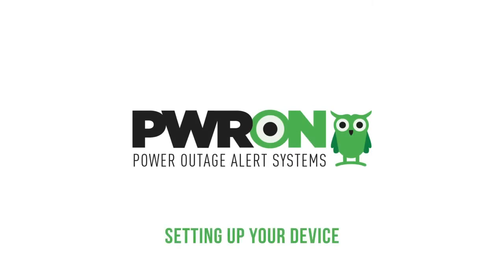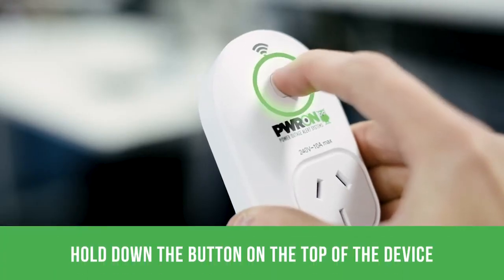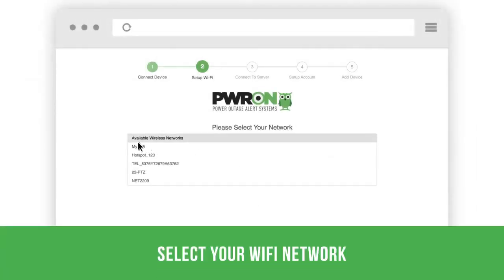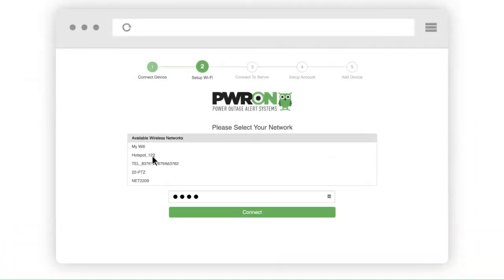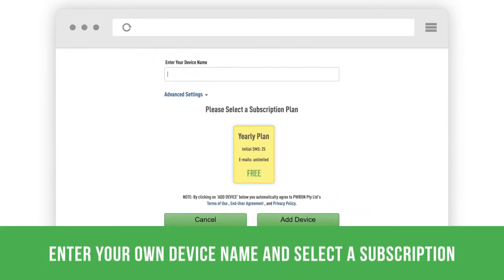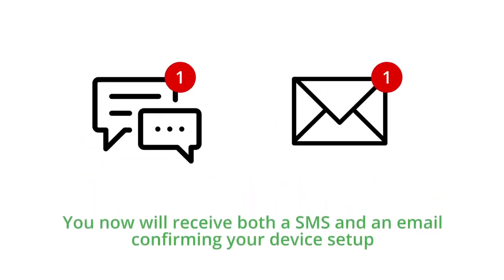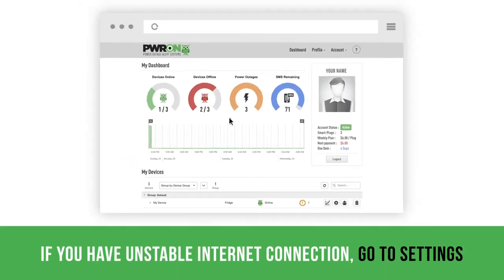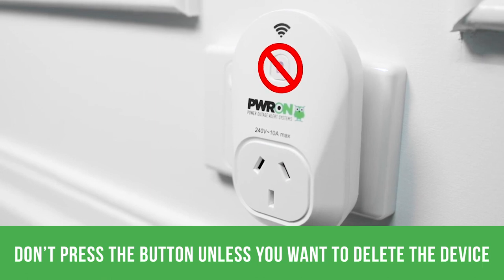PWRON Setup Video